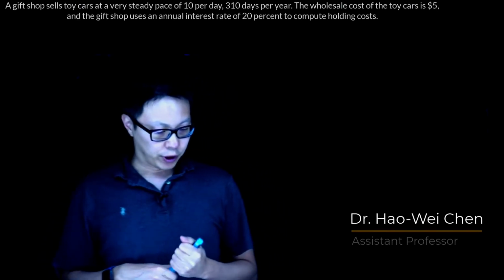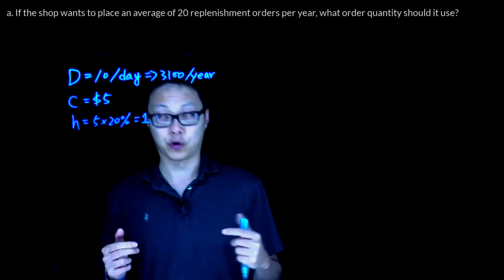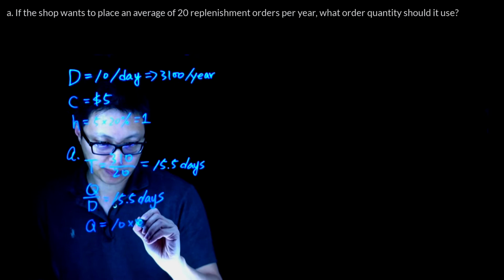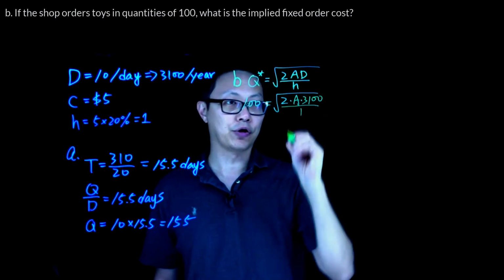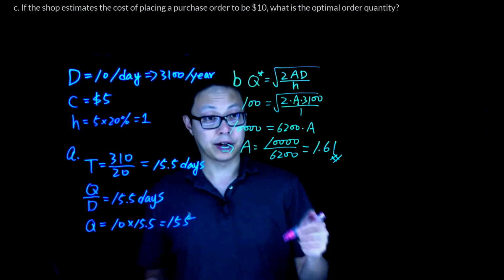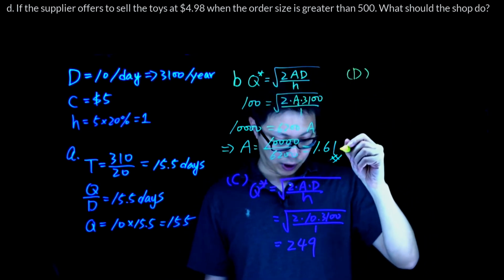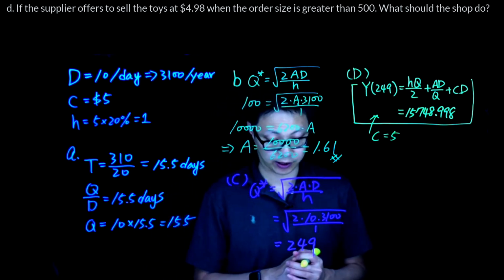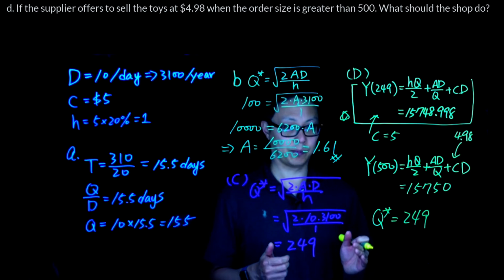EOQ Example 1